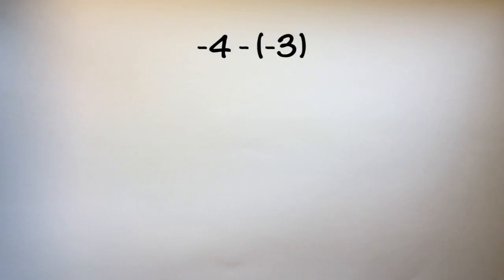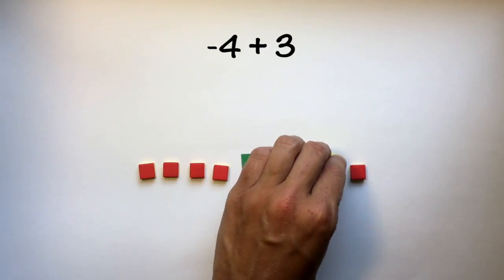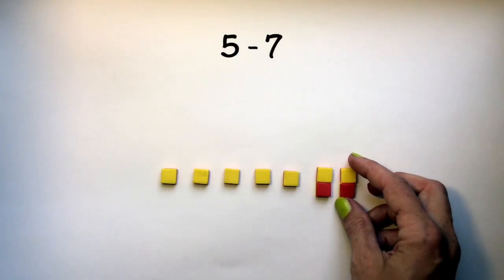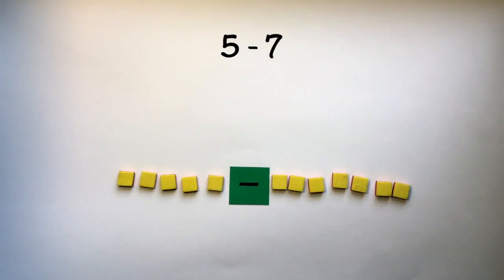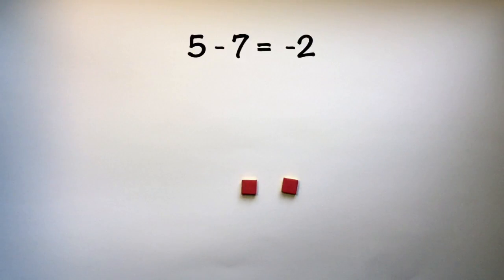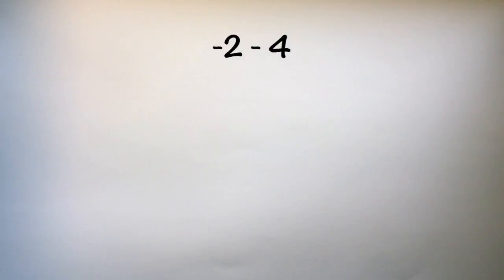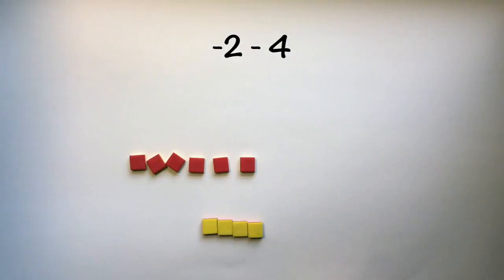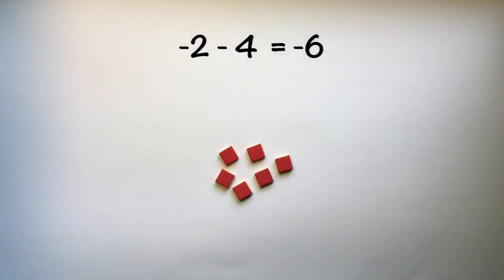Algebra Tiles: Subtracting Integers Practice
Practice Subtracting Integers with Algebra tiles